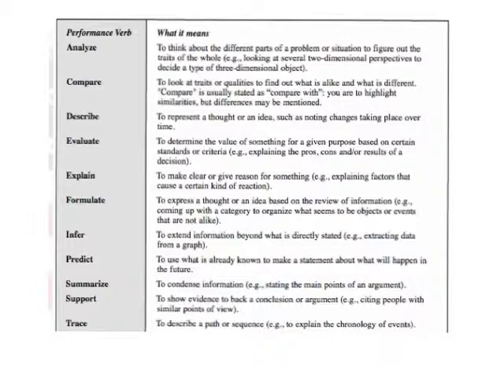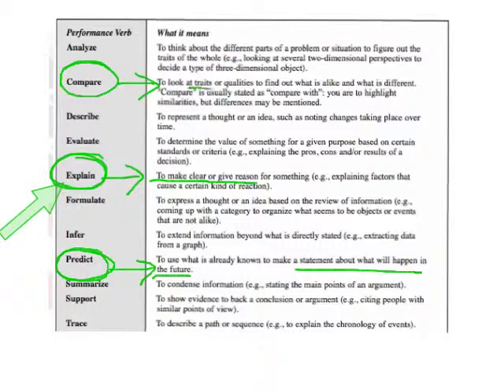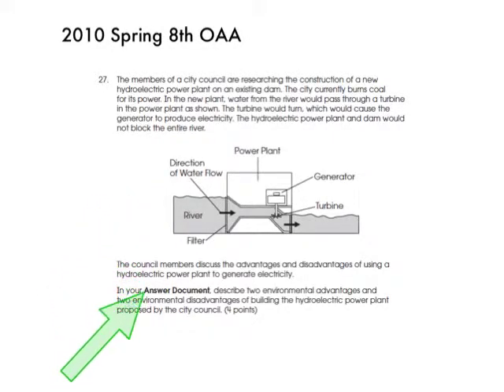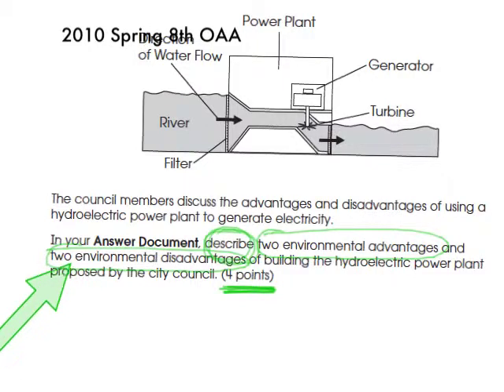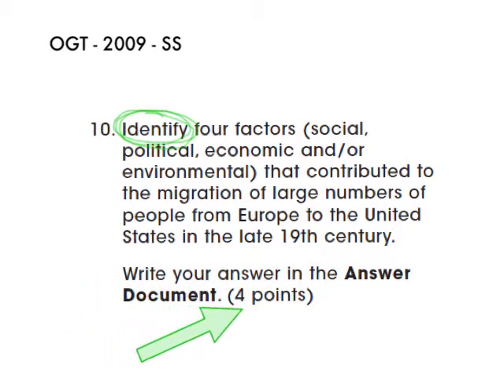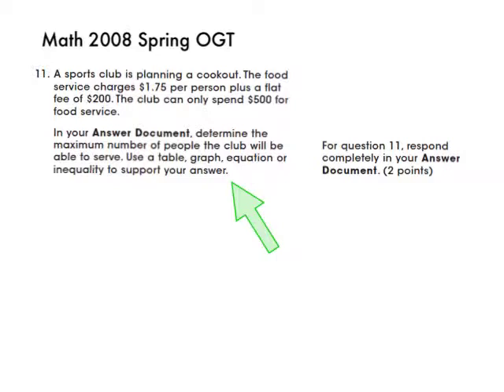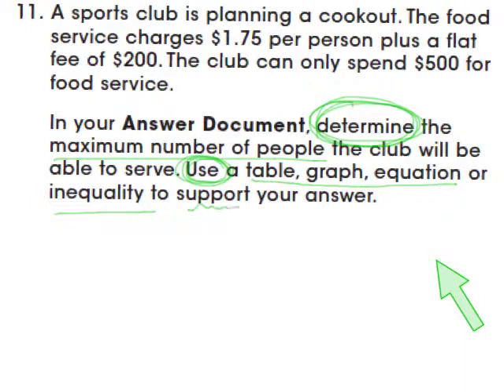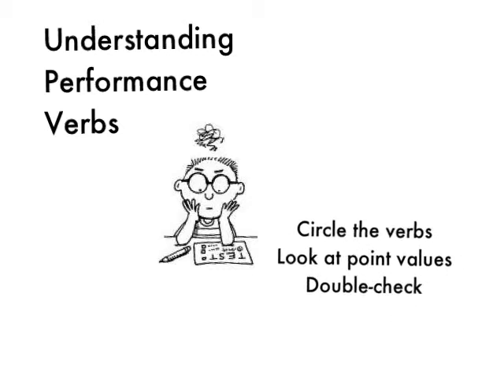Understanding Performance Verbs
How to look for performance verbs on standardized tests.